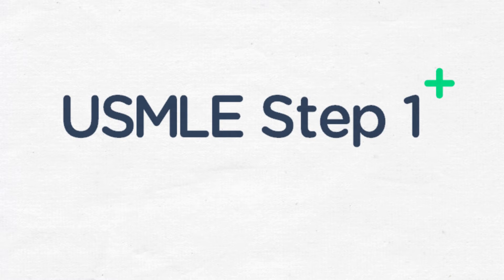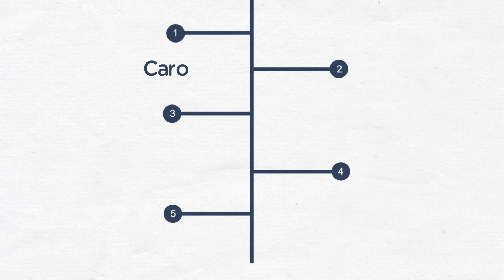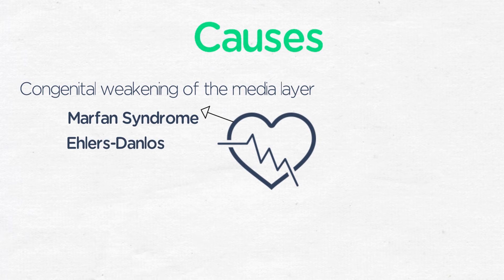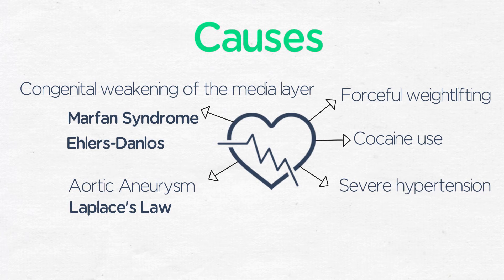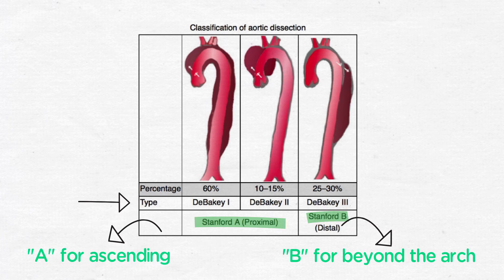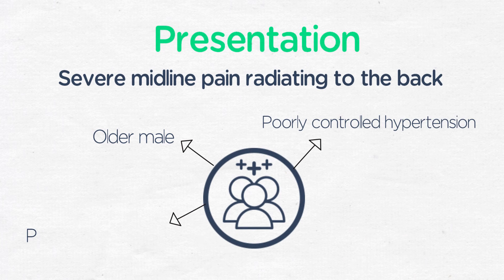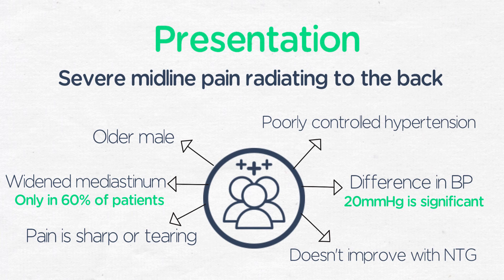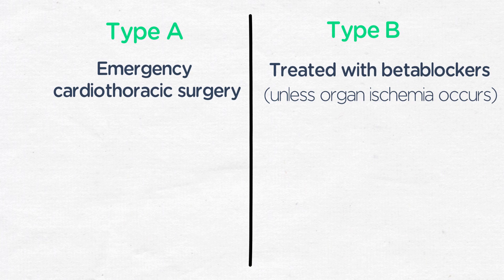USMLE Step 1: Aortic Dissection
Dr Douglas Bernstein is a Clinician in Emergency Medicine and a Clinical Instructor at Yale School of Medicine. In this video he discusses the key features of aortic dissection.